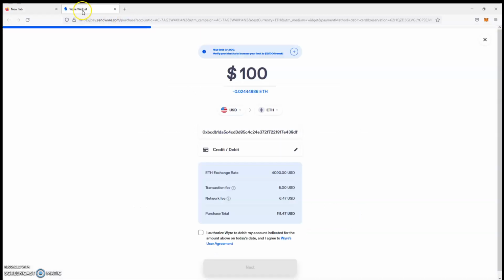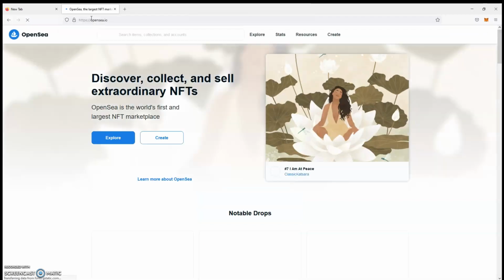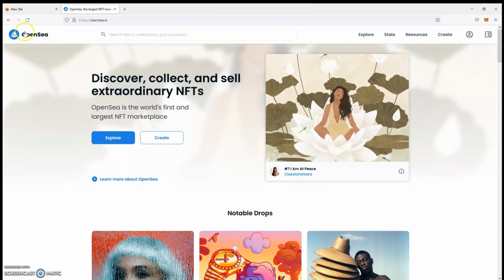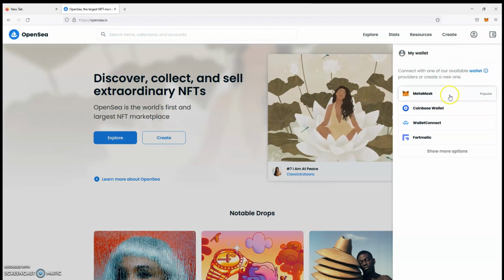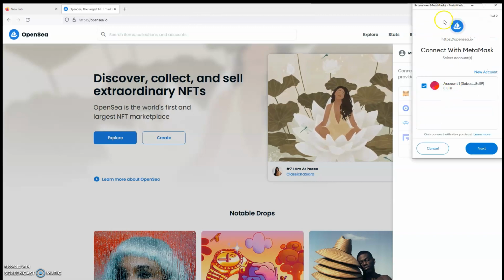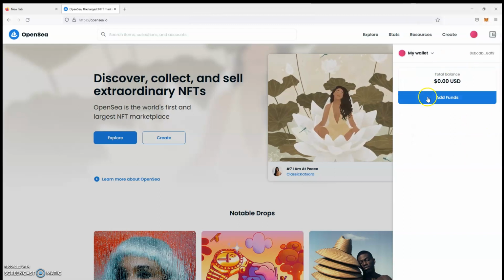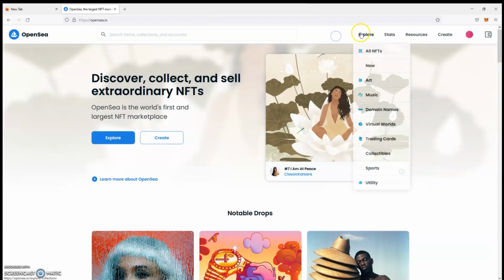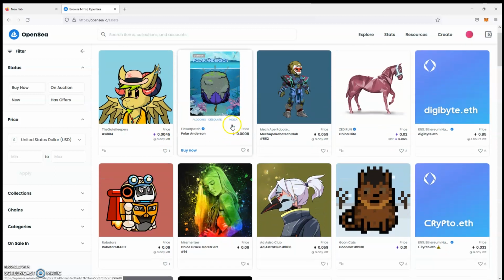Using wallet with Firefox